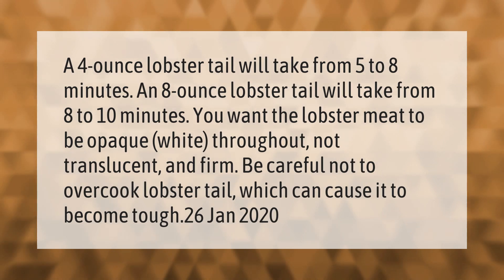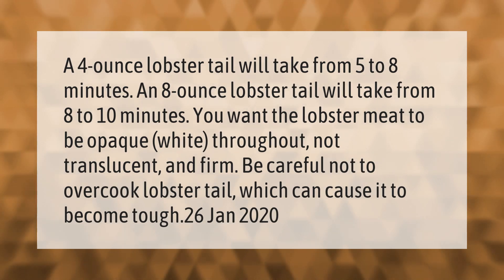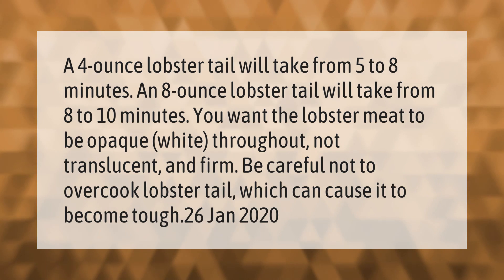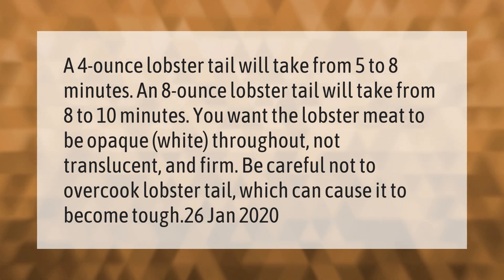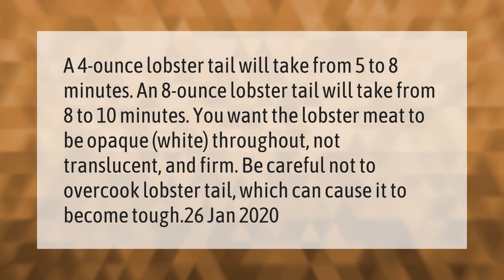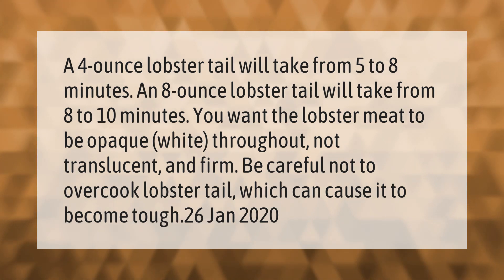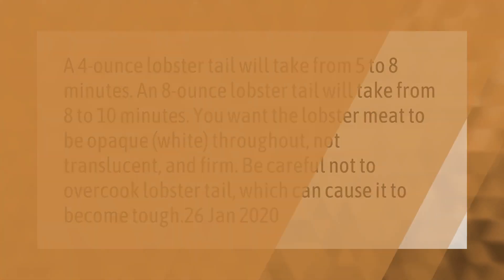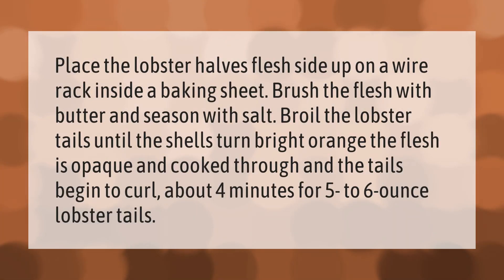How long should lobster tails be cooked?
00:00 - How long should lobster tails be cooked?
00:42 - How do I cook a frozen lobster tail?

Laura S. Harris (2021, February 25.) How long should lobster tails be cooked?
    AskAbout.video/articles/How-long-should-lobster-tails-be-cooked-222529